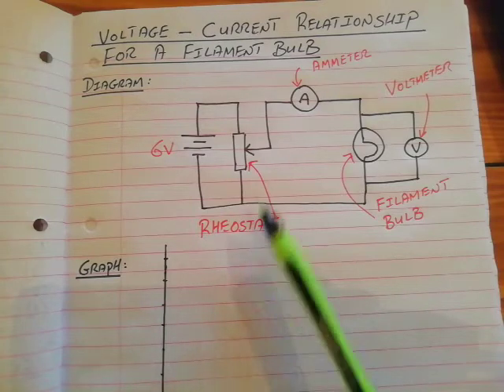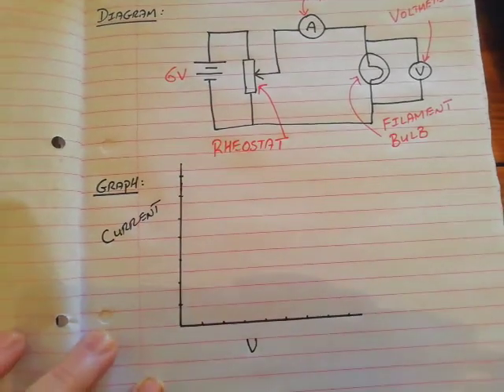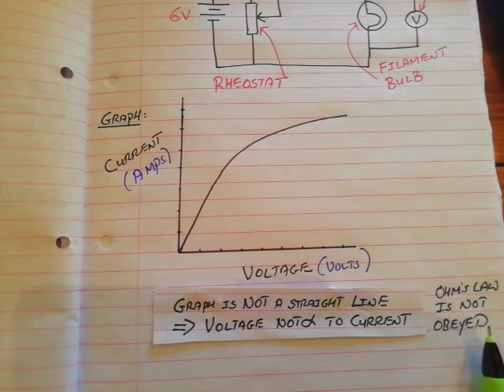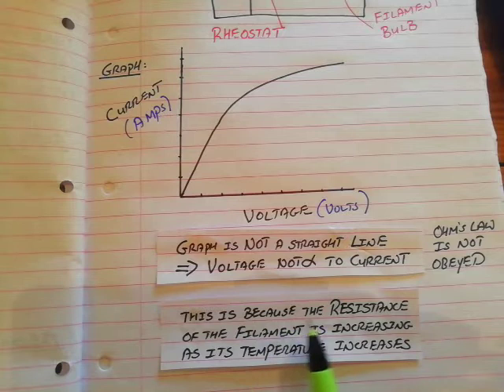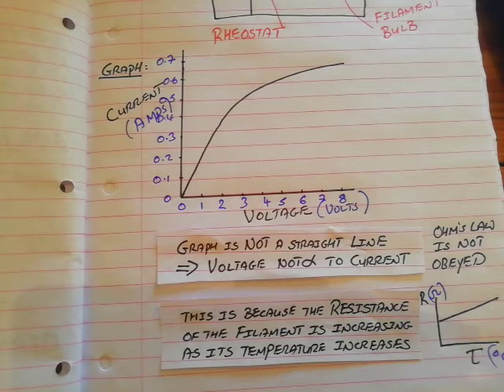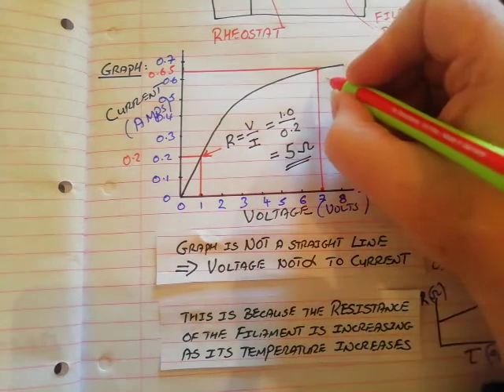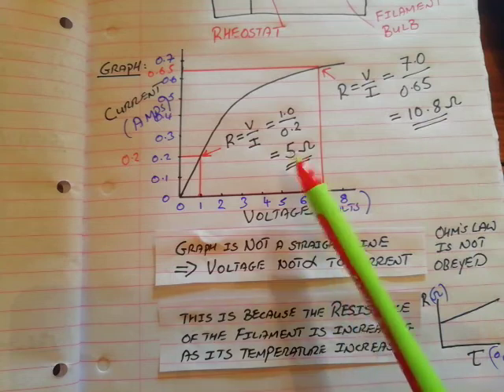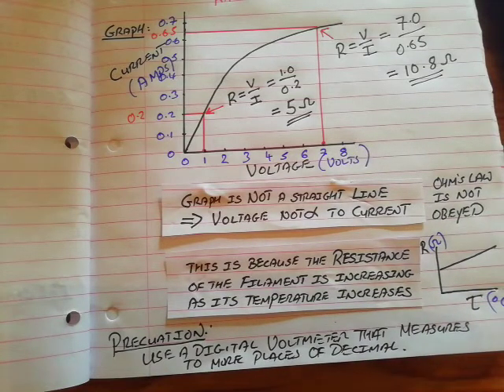Voltage Current Relationship for a Filament Bulb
Experiment to Investigate the Variation of Current with Voltage for a Filament Bulb.